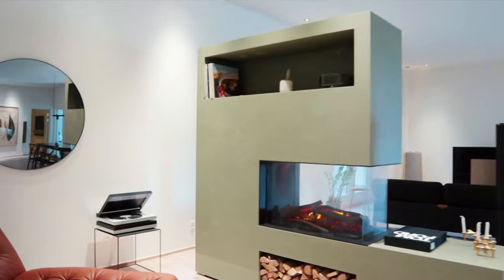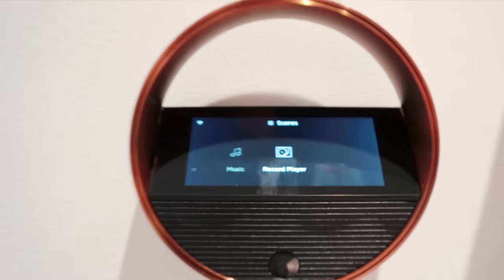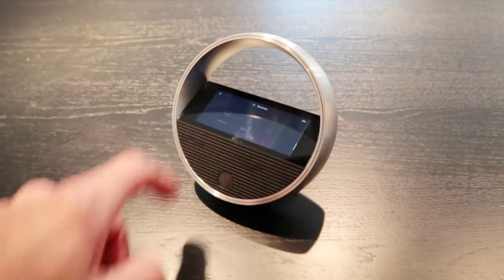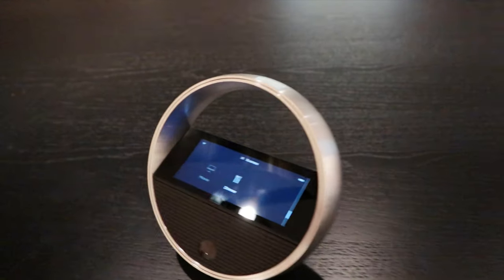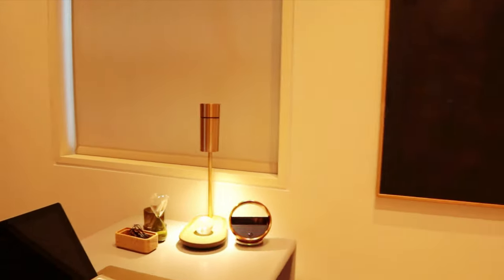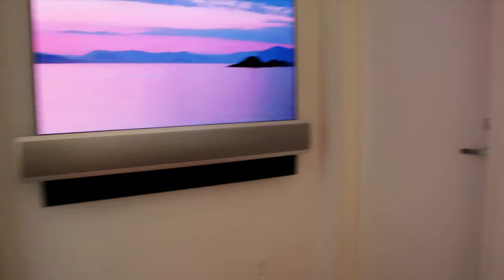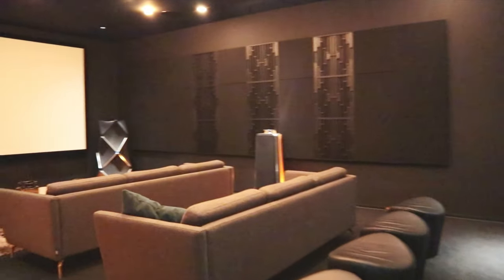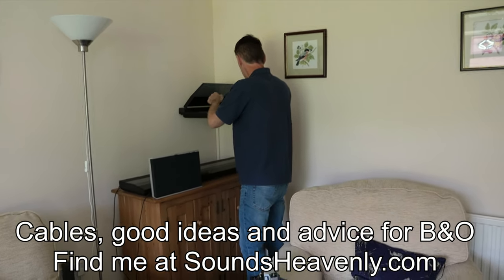"Hey Google - Play the Beogram turntable" - Welcome to BeoHome, the ULTIMATE Bang & Olufsen home!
Steve from Sounds Heavenly explores The BeoHome - Bang & Olufsen's high-end smart demonstration home, where even the Beogram record player can be controlled by your voice!

With thanks to Bang & Olufsen for kindly allowing a private tour of this amazing facility at their factory in Struer, Denmark.

Steve is proud to sponsor - the World's largest independent Bang and Olufsen enthusiast website.  If you have any questions about getting the best from your Bang and Olufsen system, please ask Steve via the contact

Every cable you will ever need for B&O products old and new can be seen on Steve's

Music in this video is from Pixabay.com:-
* Moment by Serge Quadrado
* Both of us by Madirfan